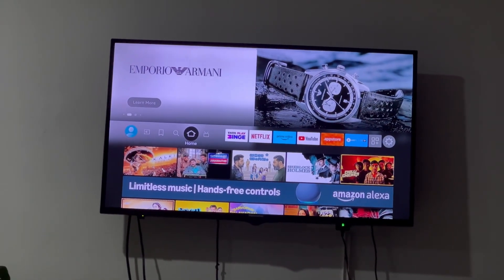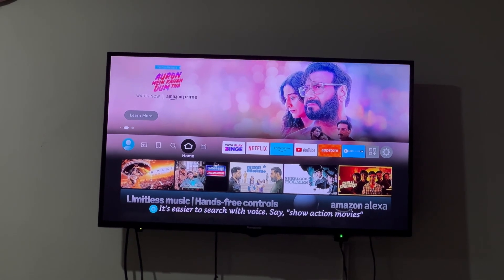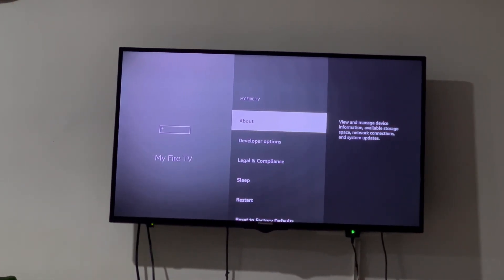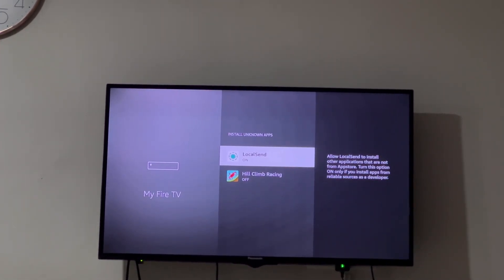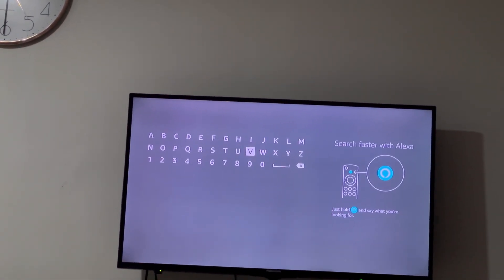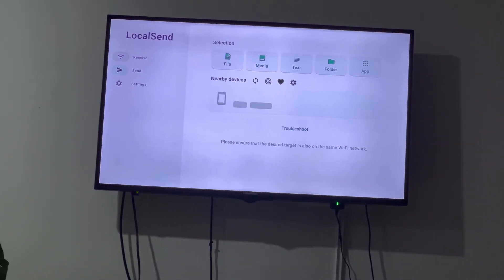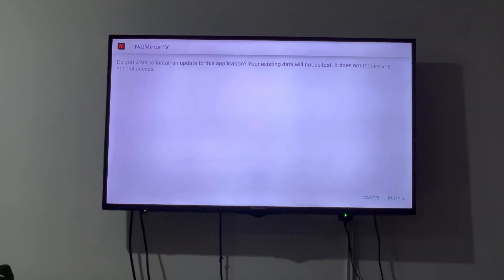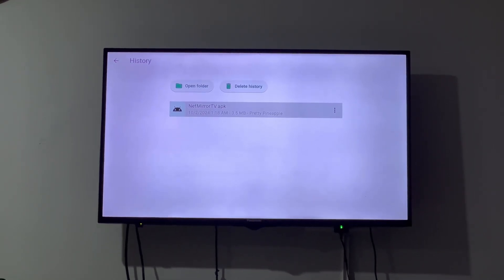How to Enable Developer Options & Install 3rd Party Apps on Fire TV Stick,Send Apps from iOS/Android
In this step-by-step tutorial, learn how to enable Developer Options and install 3rd party apps on Amazon Fire TV Stick, Cube, and other Amazon devices. Plus, we’ll show you how to send apps from iOS or Android to Fire TV for seamless streaming and app usage. Unlock the full potential of your Fire TV device with these simple tips!